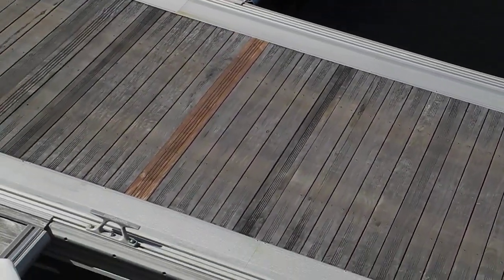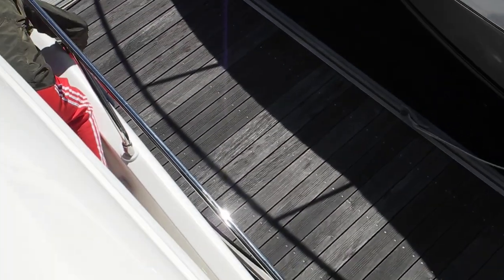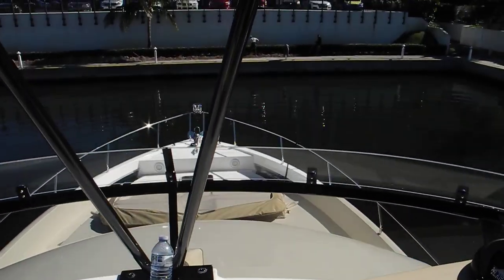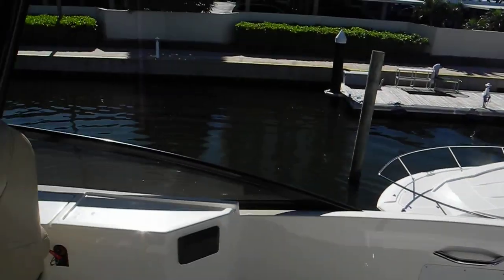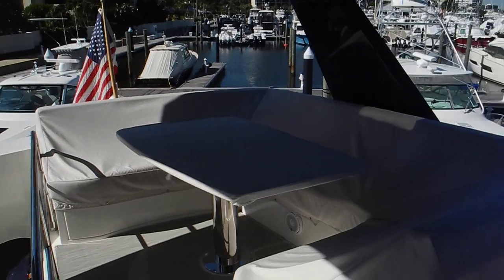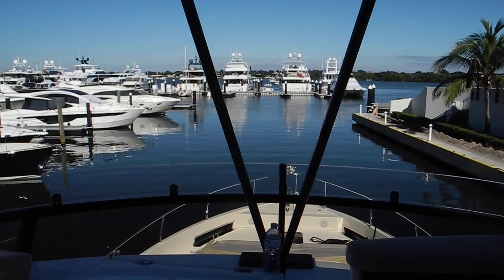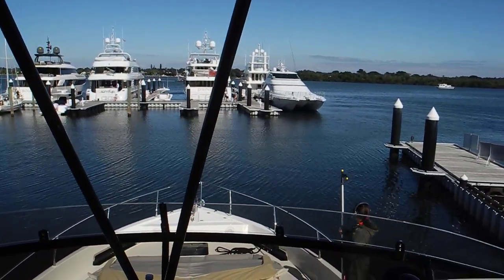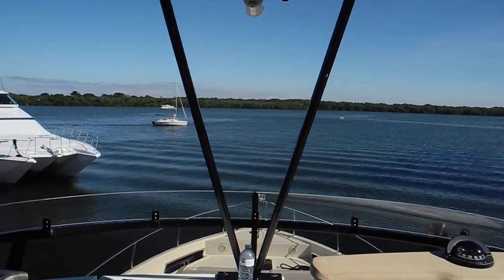Carver 52 casts off Old Port Cove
Twin engine with bow thruster makes it easy.